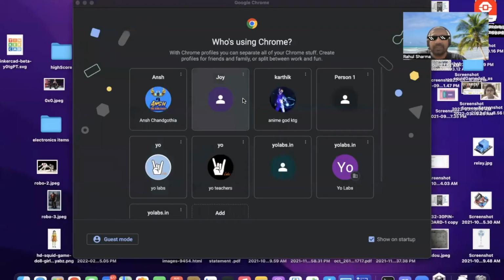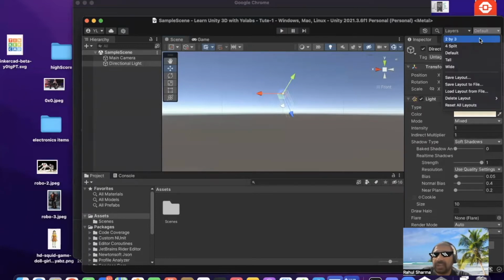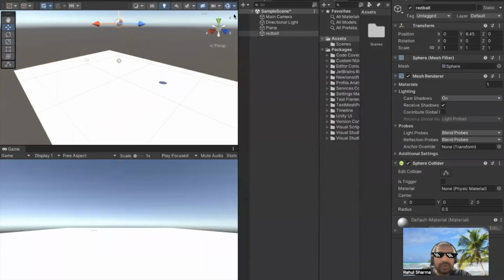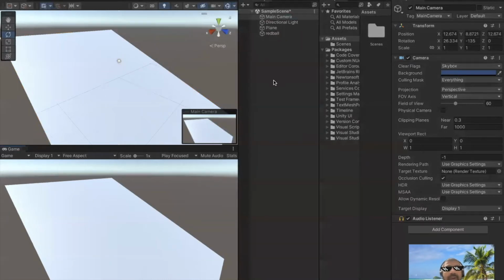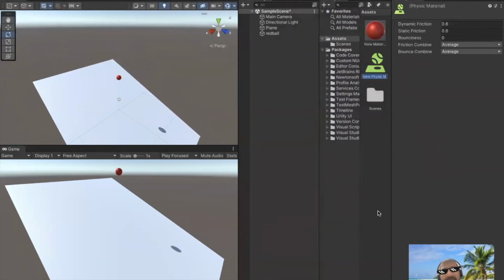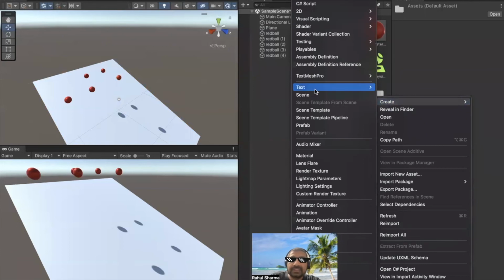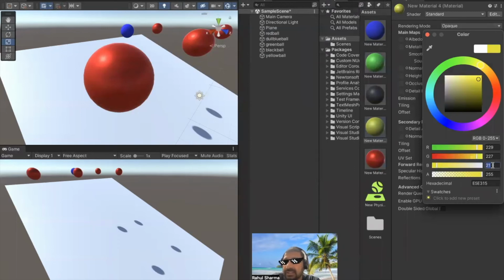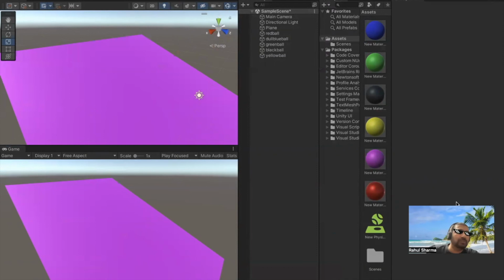Unity 3D - Begineer's Tutorial - Part-3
YoLabs are one of the leading and most popular gaming classes who teach you Scratch, Roblox, Unity, Blender and Unreal.

This Tutorial Series assumes you know nothing about Unity and teach you from Zero.  Follow us to create cool games. all the scripts are used in game creation are avaialbe on  Github.

Also the final  game files and games assets will be available for a quick and Easy Start.